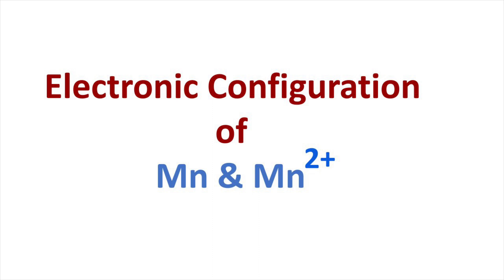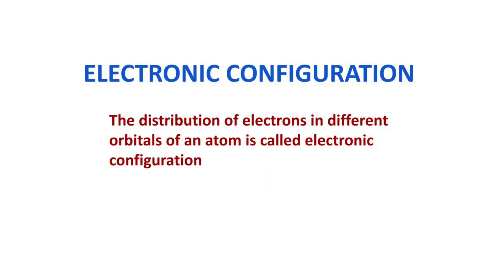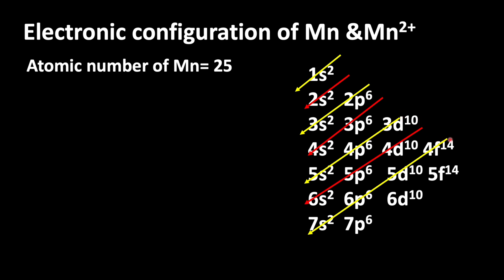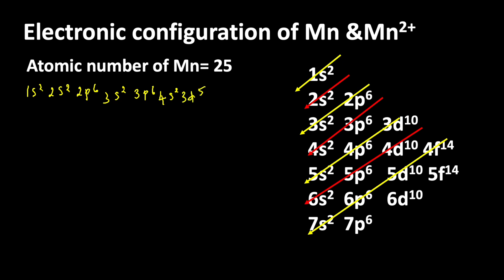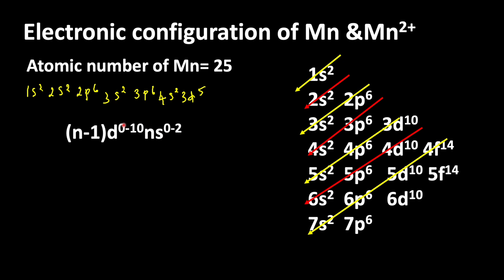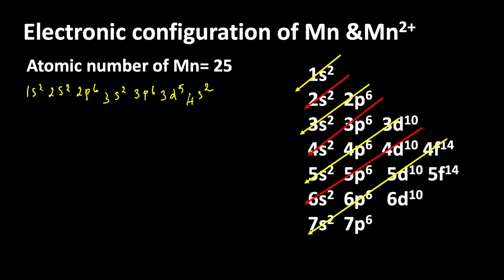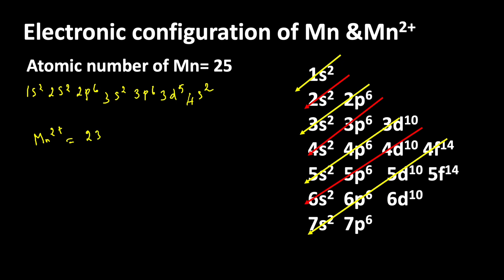Write electronic configuration of Mn & Mn2+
This video explains writing electronic configuration of Mn and Mn2+.
Please note down general electronic configuration of d-block elements
     (n-1)d1-10 ns 0-2
           Mn( 25) = 1s22s22p63s23p6 3d5 4s2
          Mn2+(23) =1s22s22p63s23p63d5